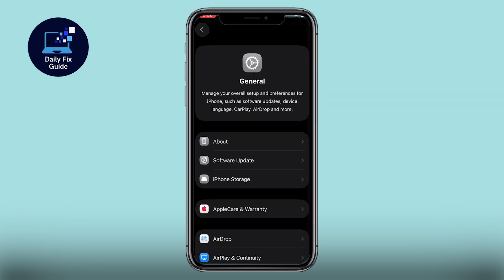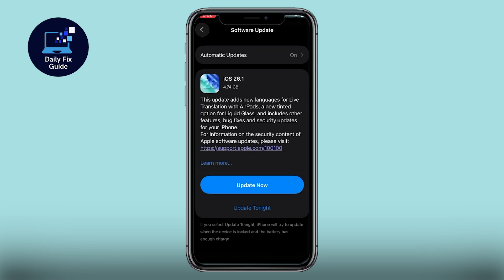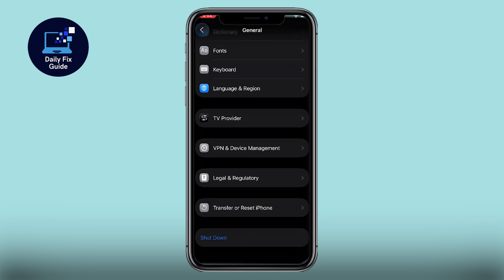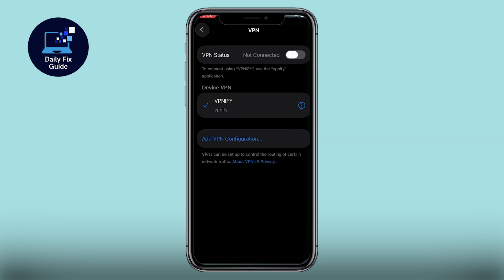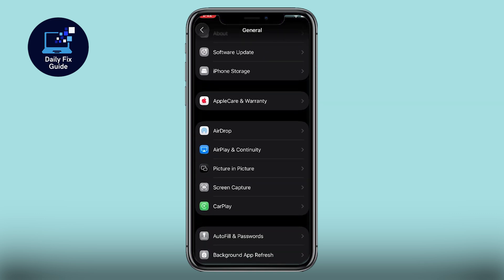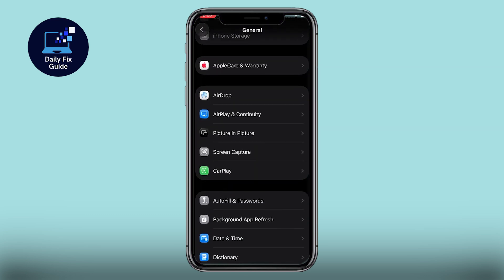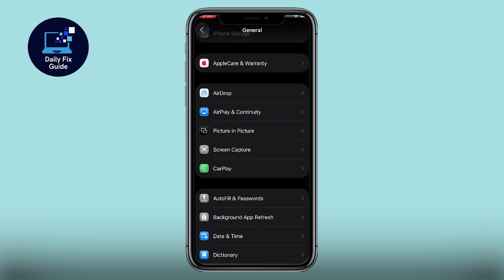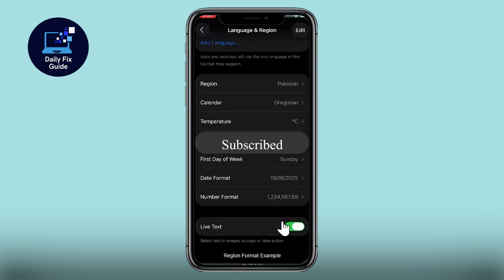How to Fix Cannot Install App iPhone/iPad | You Are Not Eligible Error From store.epicgames.com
Learn how to fix the “Cannot Install App” or “You Are Not Eligible” error on iPhone and iPad from store.epicgames.com. I’ll show you step-by-step troubleshooting methods, including checking device compatibility, adjusting Apple ID settings, and resolving installation issues. Perfect for iOS users who want to download Epic Games apps without errors.